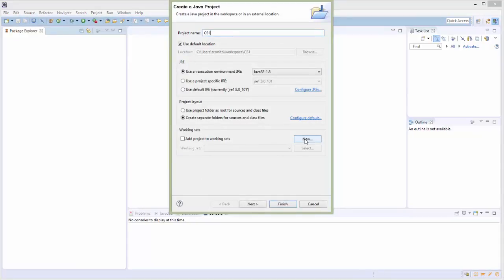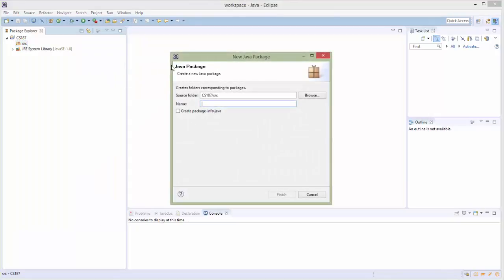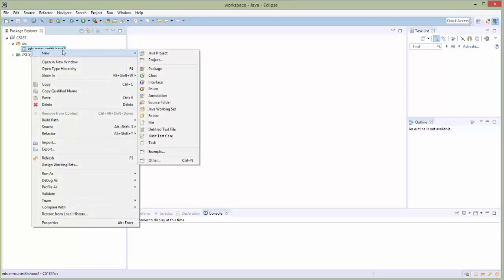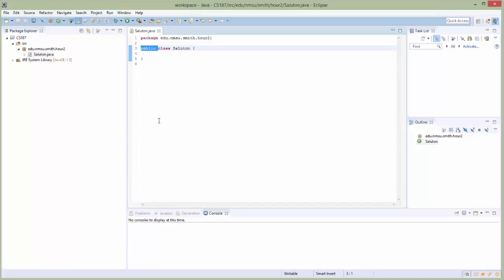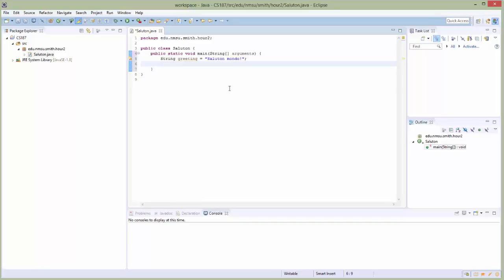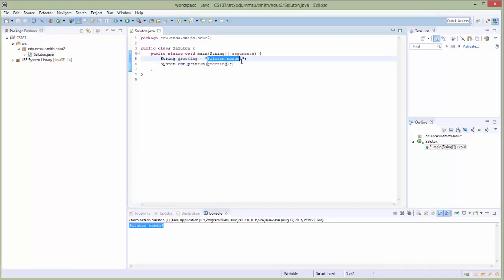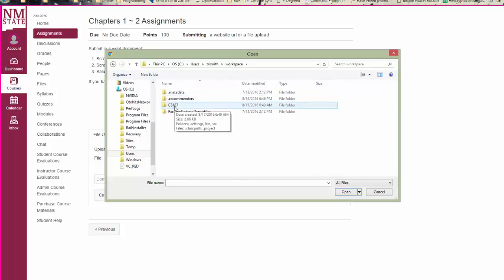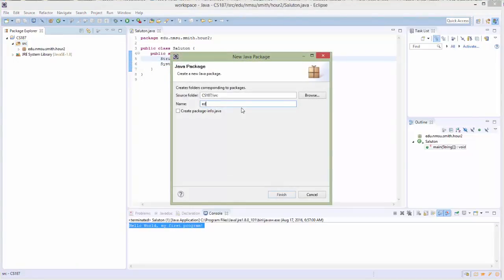CS187 Hour 2 First Program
NMSU Grants CS 187 Java Programming, using Sams Teach Yourself Java in 24 Hours